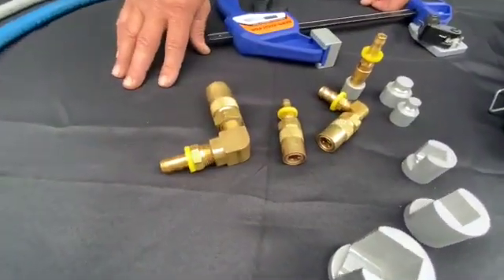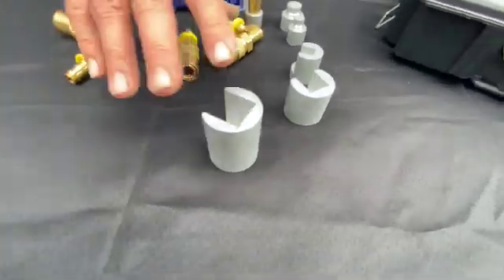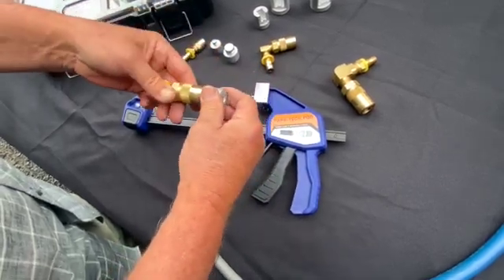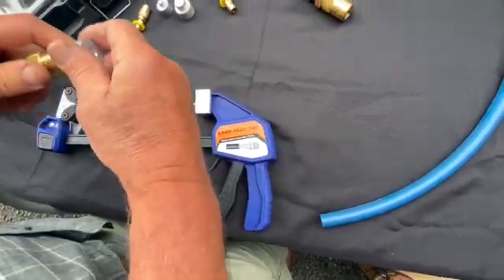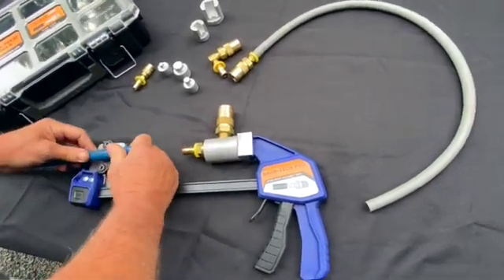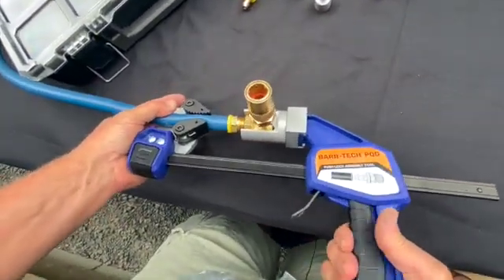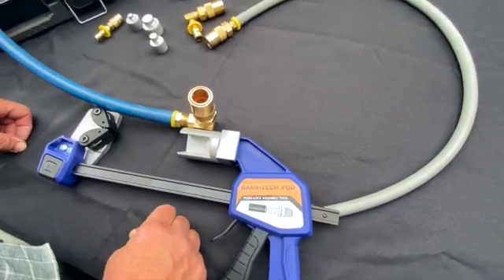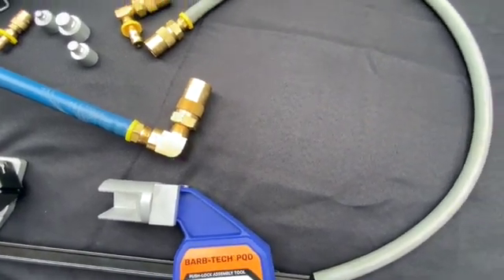Barb Tech Tools Injection Molding PQD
Demo of using the newest tool in the Barb-Tech™ lineup.  Barb-Tech™ PQD is designed specifically for the plastics injection molding industry.

Barb-Tech™ PQD securely holds in place the Quick Disconnect (QD) fittings, common in the plastic injection molding industry, for a quicker and safer method of assembling hoses.

Our tool is portable, allowing technicians to take the tool to the work-site.

Designed to work with Push-Lok style hose and fittings with quick disconnects from 1/4″ to 1/2″ inside diameter.

Barb-Tech™ PQD tool is sold as a kit with straight and 90-degree elbow mandrels for 1/4, 3/8 and 1/2 inch hose sizes.  a portable and light weight solution